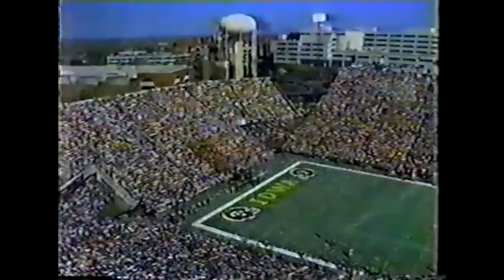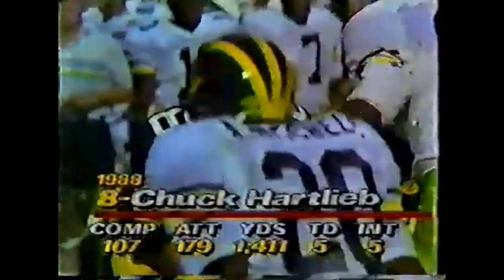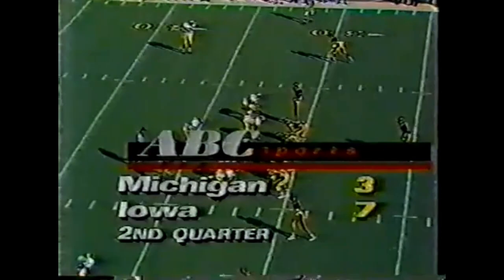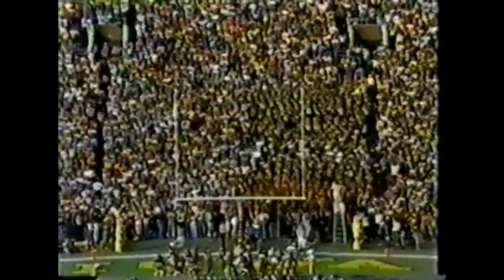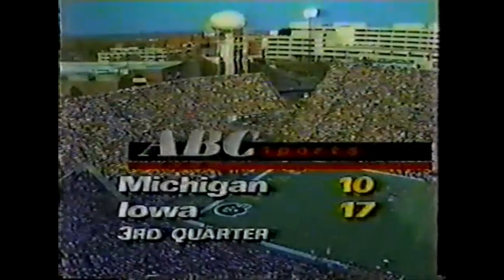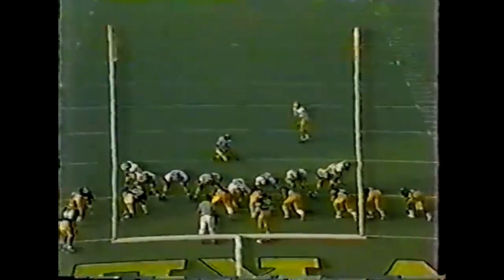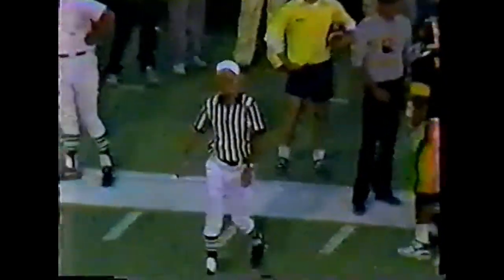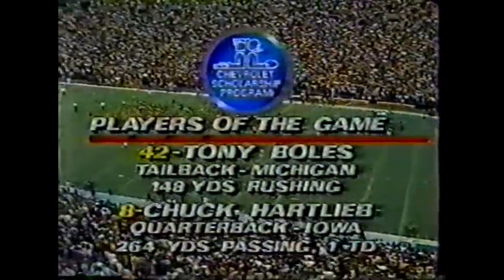1988 Michigan Wolverines @ Iowa Hawkeyes Football (Full Game - No Huddle)